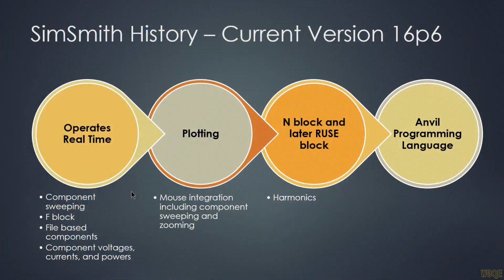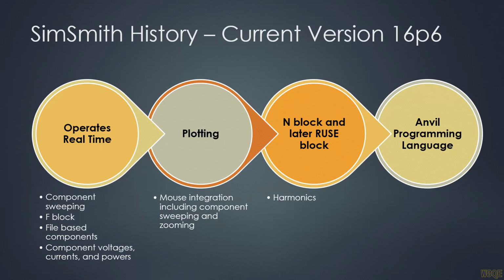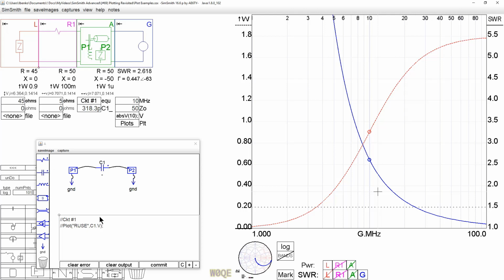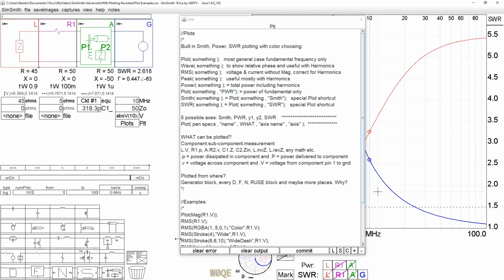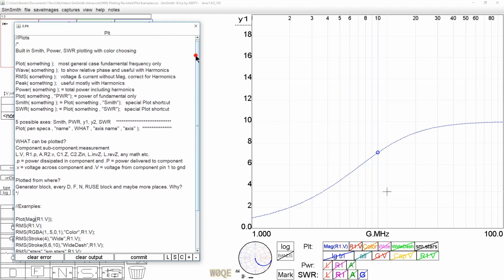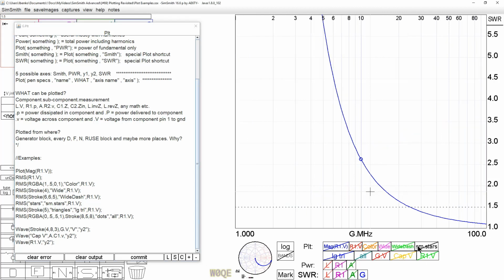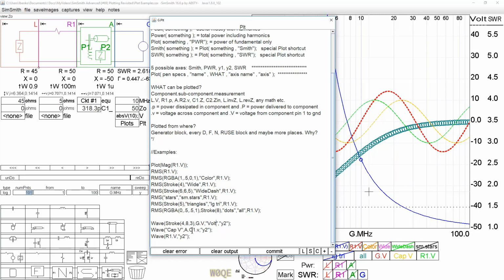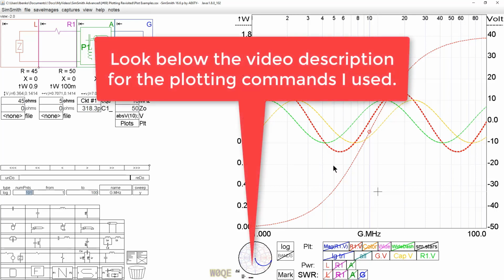#69: Plotting Revisited and Some SimSmith History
//Plots I used in the video
Built in Smith, Power, SWR plotting with color choosing

Plot( something );   most general case fundamental frequency only
Wave( something );  to show relative phase and useful with Harmonics
RMS( something );   voltage & current without Mag, correct for Harmonics
Peak( something );   useful mostly with Harmonics
Power( something ); = total power including harmonics
Plot( something , "PWR"); = power of fundamental only
Smith( something );   plot on Smith Chart, do NOT use Plot(something,"Smith");
SWR( something ); = Plot( something , "SWR");   special Plot shortcut

5 possible axes: Smith, PWR, y1, y2, SWR
Plot( pen specs , "name" , WHAT , "axis name" , "axis" );

WHAT can be plotted?
Component.sub-component.measurement
L.V, R1.p, A.R2.v, C1.Z, C2.Zin, L.invZ, L.revZ, any math etc.
.p = power dissipated in component and .P = power delivered to component
.v = voltage across component and .V = voltage from component pin 1 to gnd

Plotted from where?
Generator block, every D, F, N, RUSE block and maybe more places. Why?

//Examples:

Plot(Mag(R1.V));
RMS(R1.V);
RMS(RGBA(1,.5,0,1),"Color",R1.V);
RMS(Stroke(4),"Wide",R1.V);
RMS(Stroke(6,6,5),"WideDash",R1.V);
RMS("stars","sm.stars",R1.V);
RMS(Stroke(5),"triangles","lg tri",R1.V);
RMS(RGBA(0,.5,.5,1),Stroke(8),"dots","all",R1.V);

Wave(Stroke(4,8,3),G.V,"Volt","y2");
Wave("Cap V",A.C1.v,"y2");
Wave(R1.V,"y2");